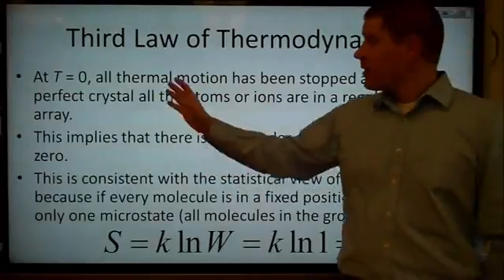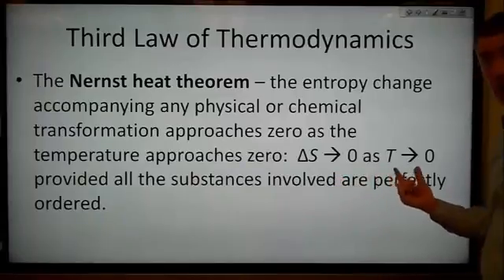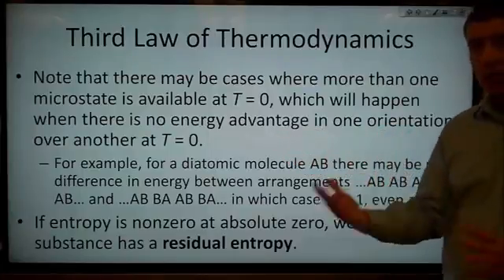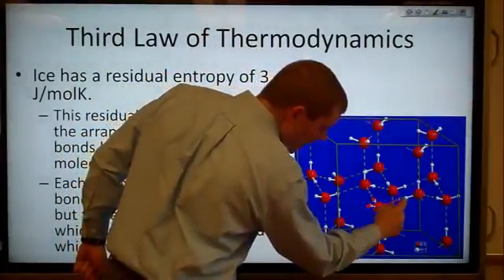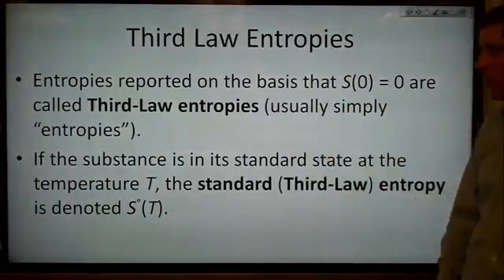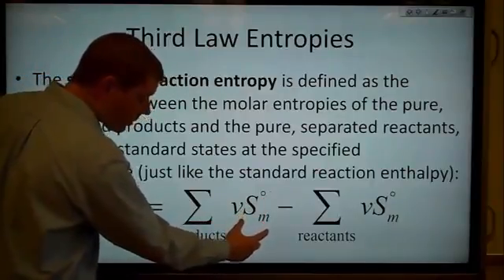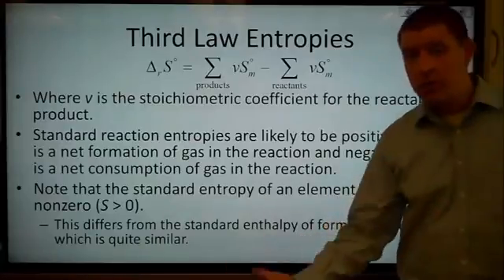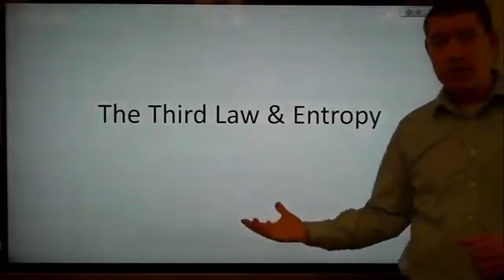CH401 3.4 The Third Law & Entropy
A discussion of the Third Law of Thermodynamics and entropy.